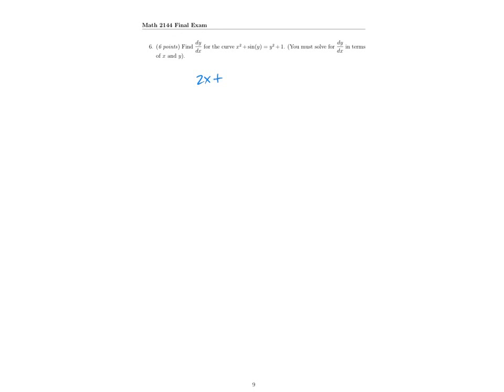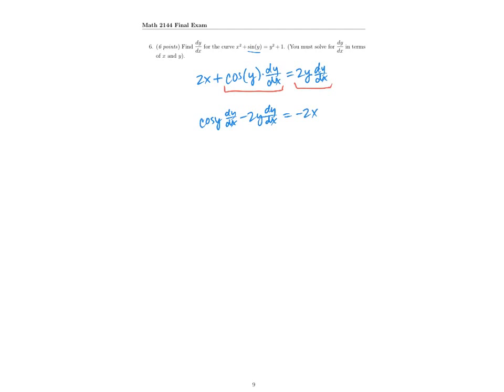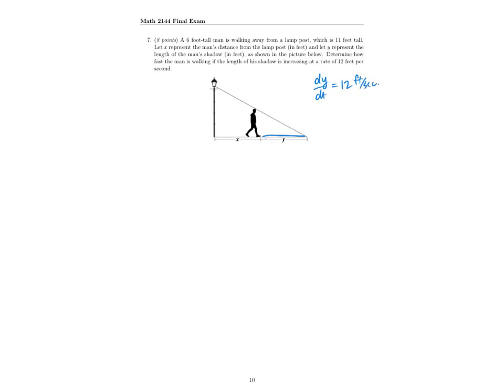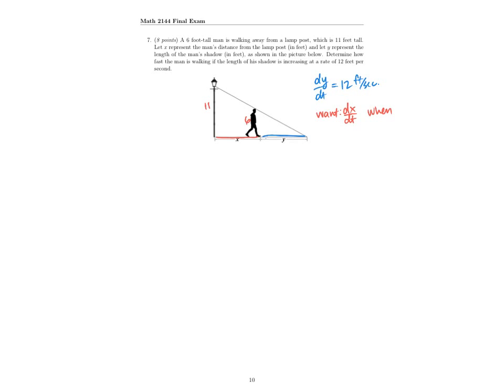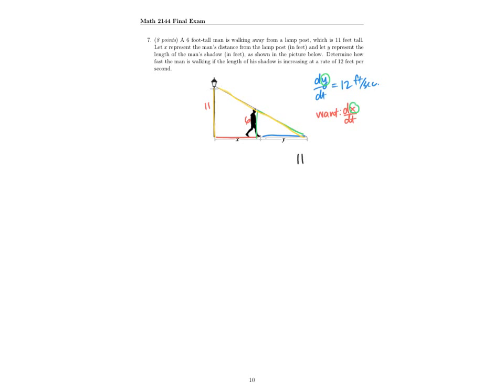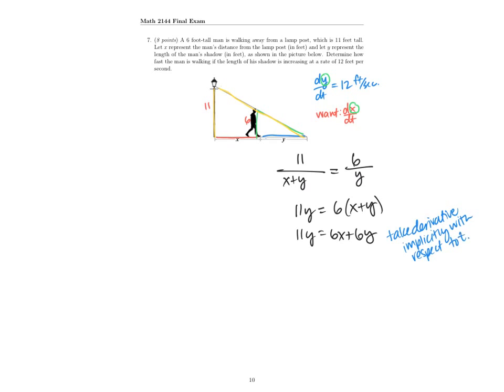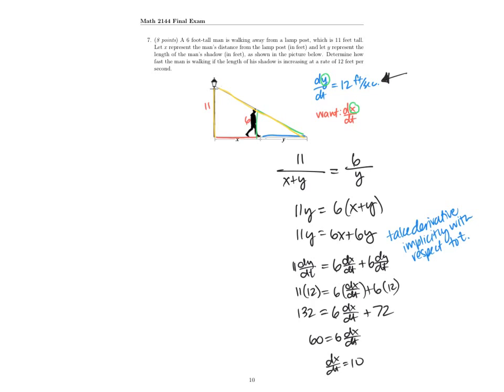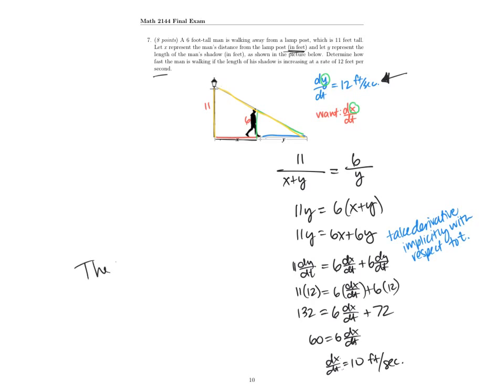Calc 1 Final SP18 Part 4